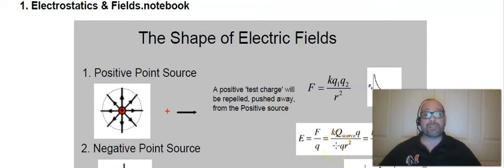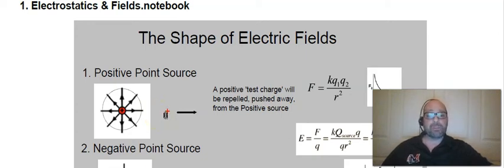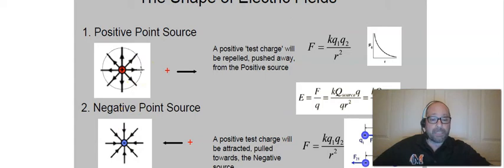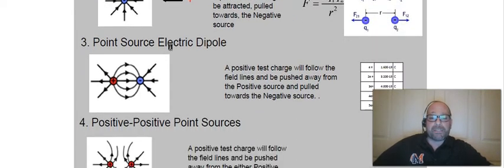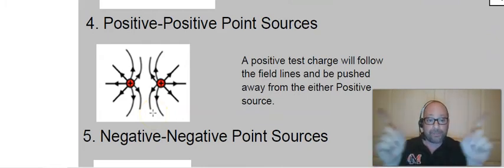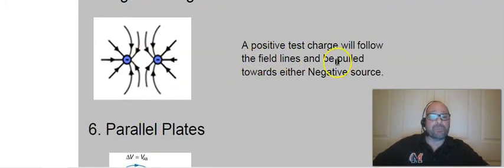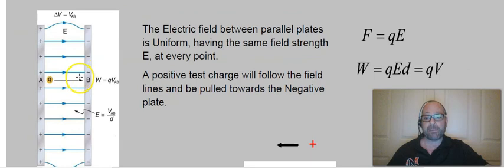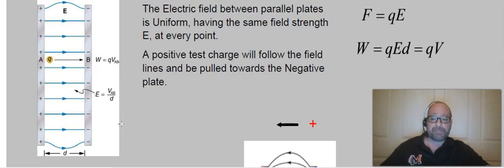E1. The Shape of Electric Fields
This video covers the six basic shapes of the Electric field.